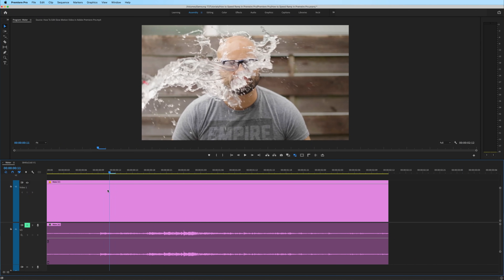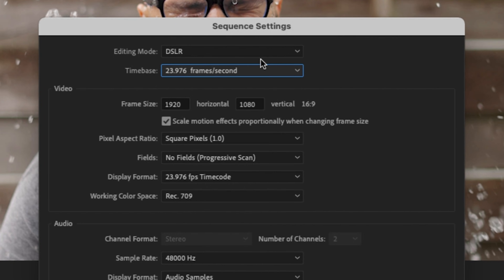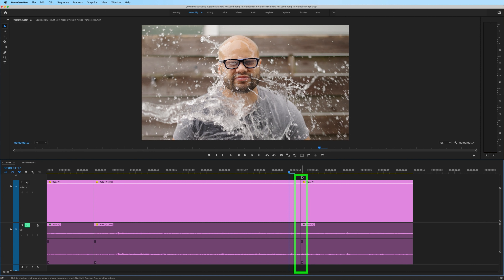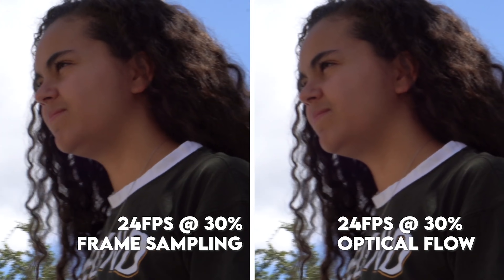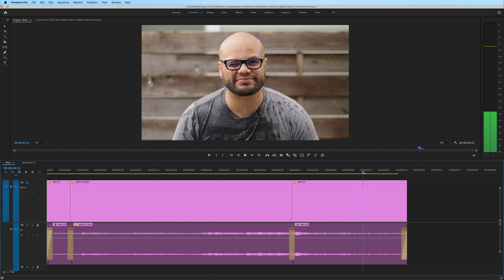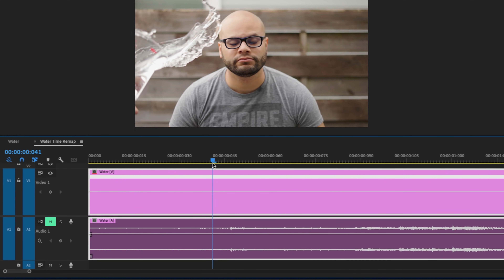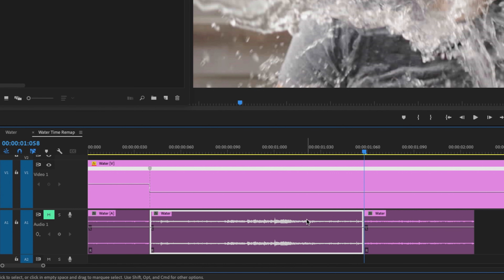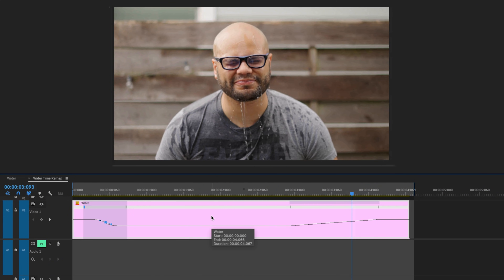How to Speed Ramp In Premiere Pro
(It has the most common conversions of frames rates to speed percentages for both normal and interpreted footage)
Learn Time Remapping or Speed Ramping in this Adobe Premiere Pro Tutorial.

00:00 How to speed ramp (Quick Cut "Abrupt" Method)
00:56 How to calculate how slow you can go
02:19 Ripple Edit Shift Trailing Clips
02:45 Time Interpolation Frame Sample vs Frame Blend vs Optical Flow
04:13 Result of Method 1
04:35 How to Keyframe Time Remapping in Premiere Pro (Method 2)